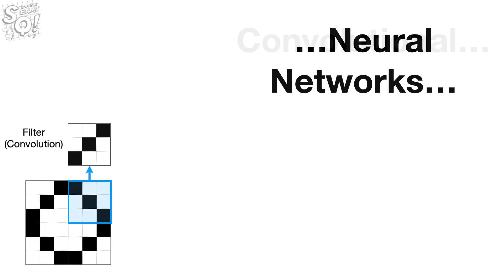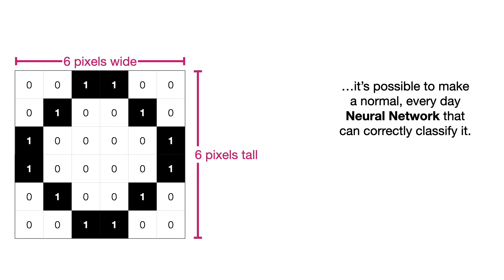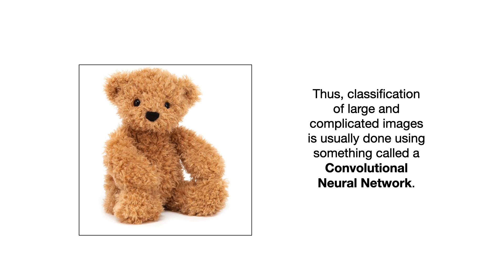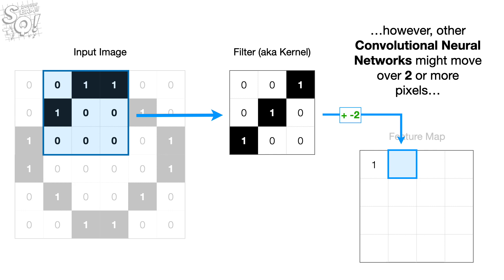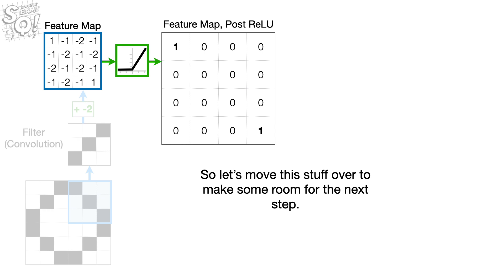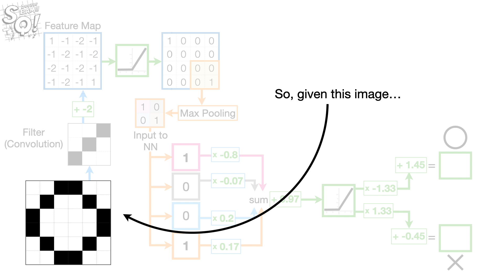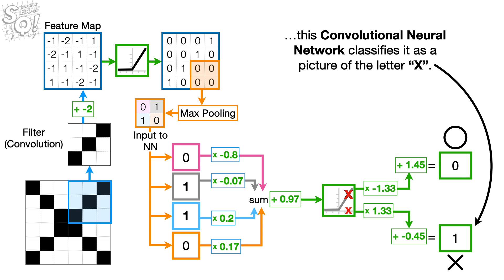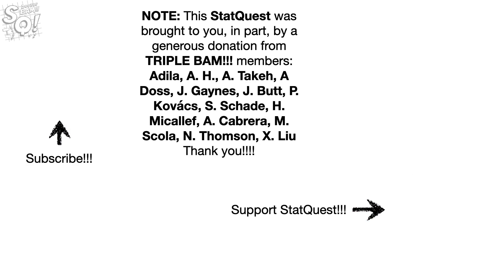Neural Networks Part 8: Image Classification with Convolutional Neural Networks (CNNs)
One of the coolest things that Neural Networks can do is classify images, and this is often done with a type of Neural Network called a Convolutional Neural Network (or CNN for short). In this StatQuest, we walk through how Convolutional Neural Networks work, one step at a time, and highlight the main ideas behind filters and pooling.

...or...

0:00 Awesome song and introduction
1:51 Image classification with a normal Neural Network
4:28 The main ideas of Convolutional Neural Networks
4:59 Creating a Feature Map with a Filter
7:58 Pooling
9:48 Using the Pooled values as input for a Neural Network
11:29 Classifying an image of the letter "X"
13:04 Classifying a shifted image of the letter "X"